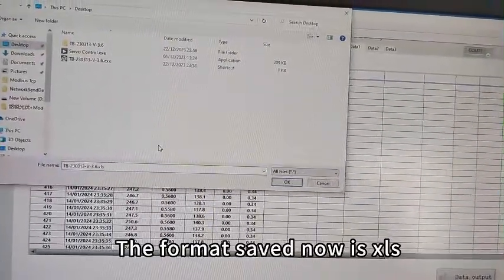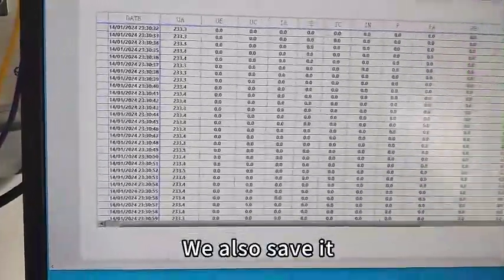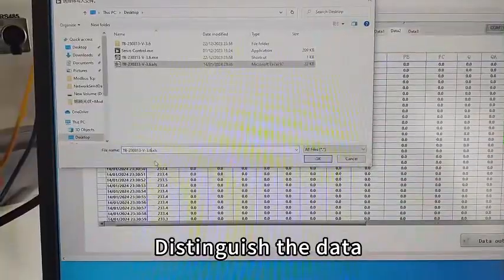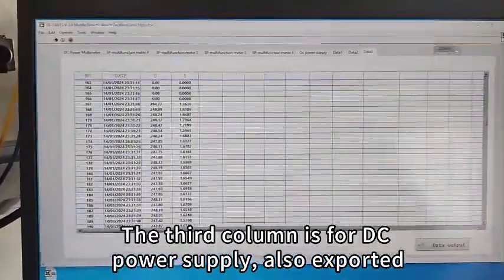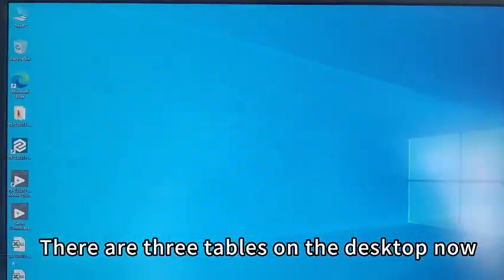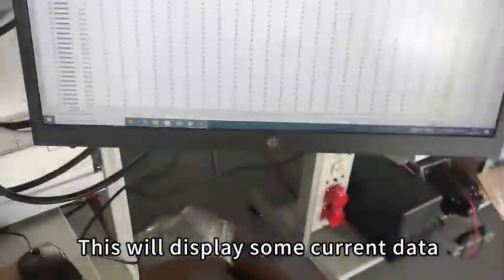Teaching EquipmentSchool Educational Equipment Equipment Educational Technology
Teaching Equipment
School Educational Equipment
Equipment Educational Technology